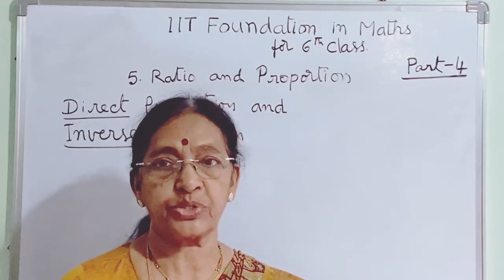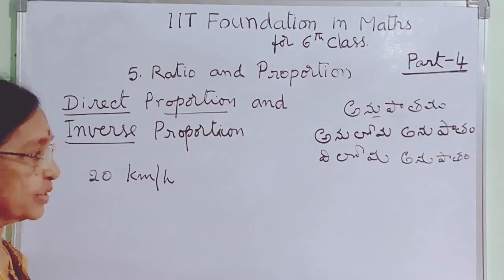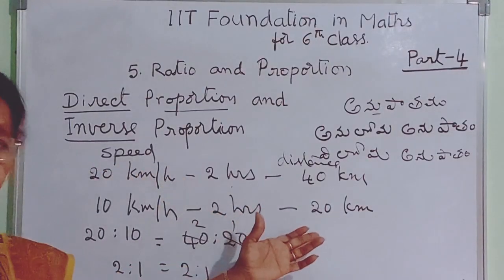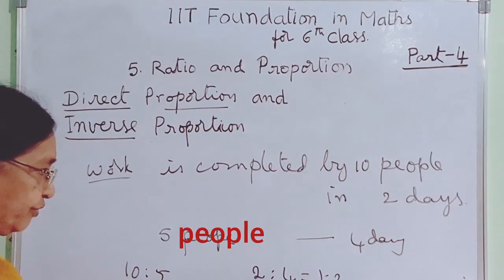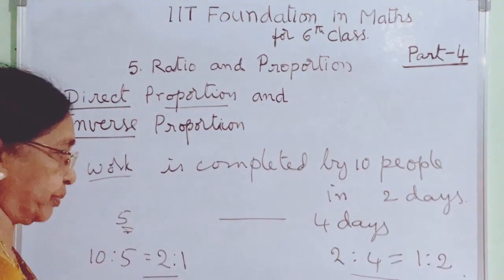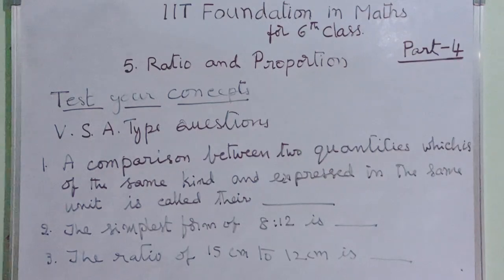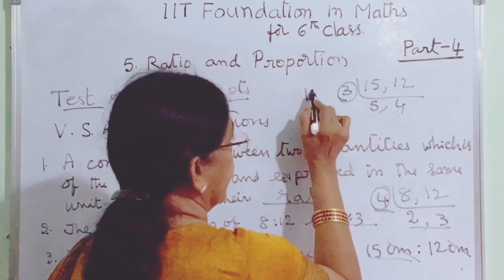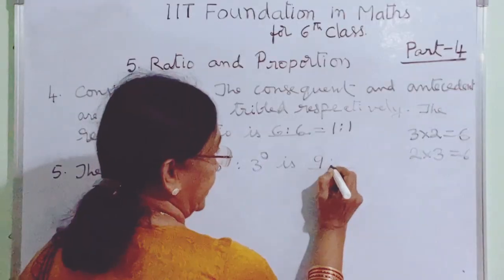IIT foundation in maths for 6th class. ratio and proportion.part 4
questions on concepts?
very short answer questions from exercise.
direct and inverse proportion- explanation is given with examples.